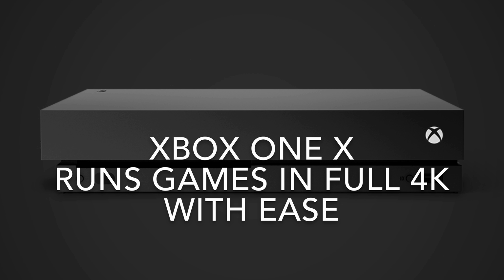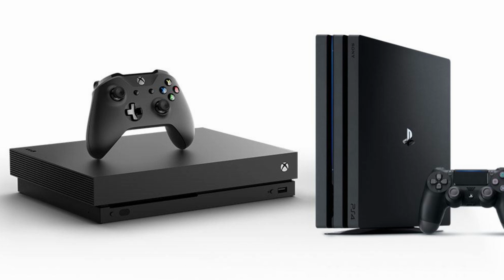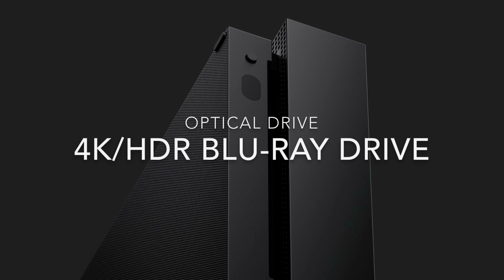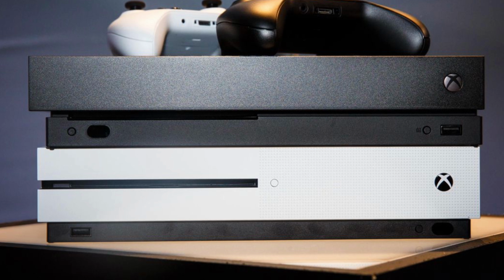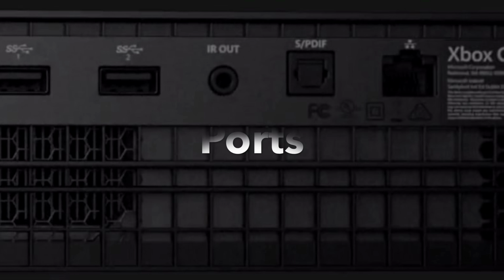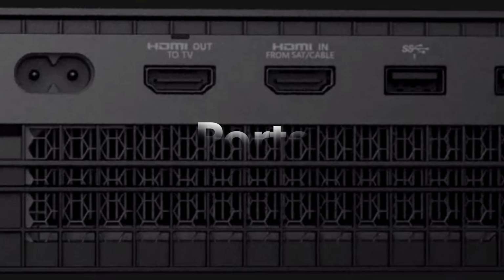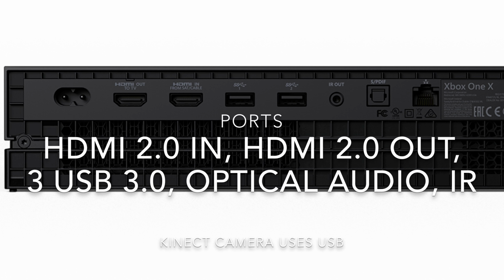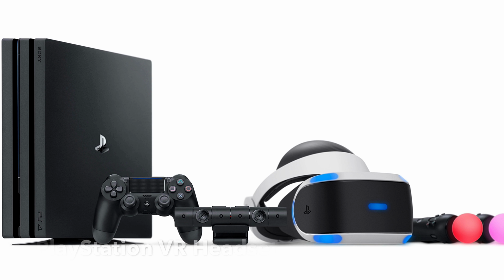Xbox One X vs PlayStation 4 Pro!! ULTIMATE COMPARISON!! Specs, 4K, REVIEW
Find out which console is better right here!!
Gadget Deals
PlayStation 4 Pro
Xbox One X
PlayStation 4 Slim
Xbox One S
Nintendo Switch
Nintendo Switch Red/Blue
PS Vita Slim

Call of Duty WWII
Destiny 2
PS4 Controller
Xbox One Controller
Legend of Zelda: Breath of the Wild
Super Mario Odessey